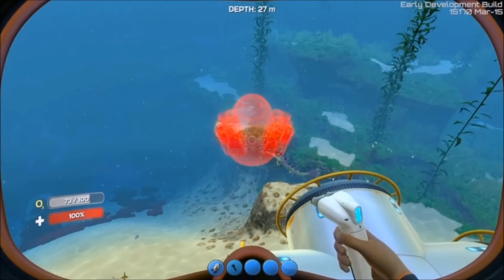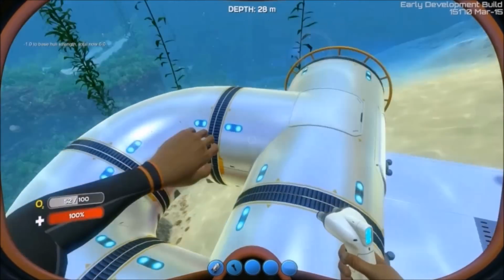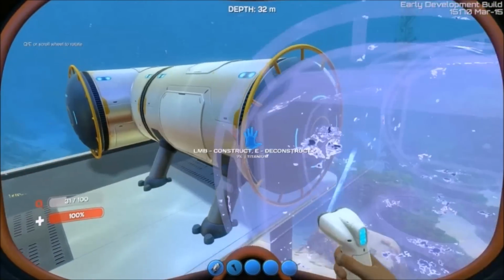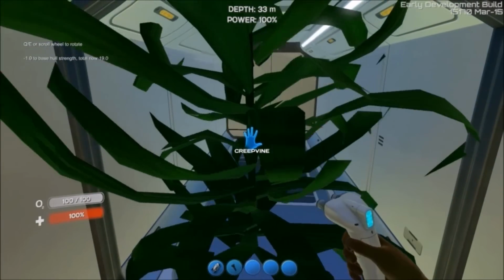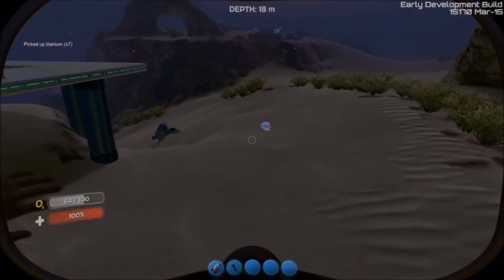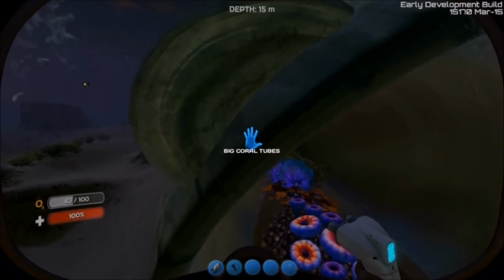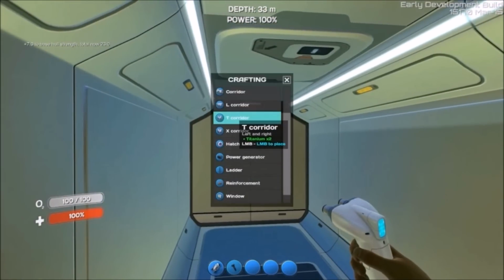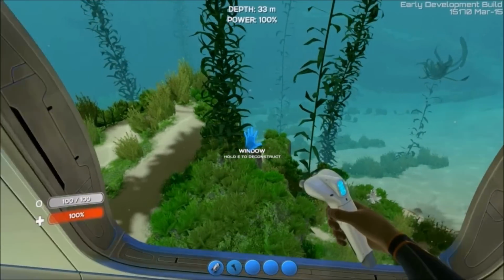Subnautica: part 14- Base Adding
New intro and outro :}